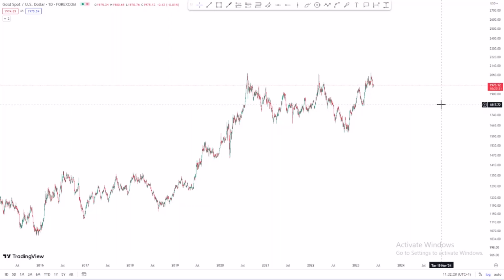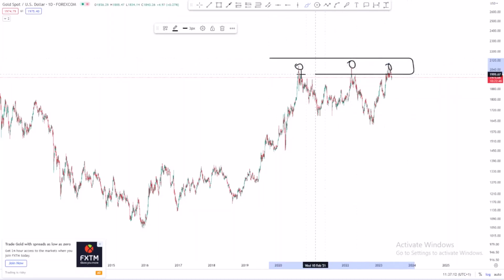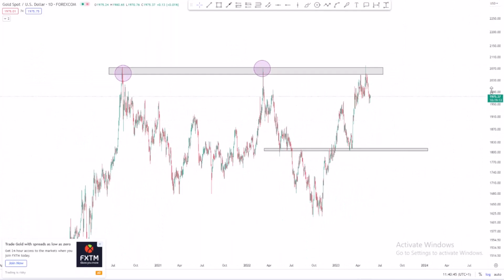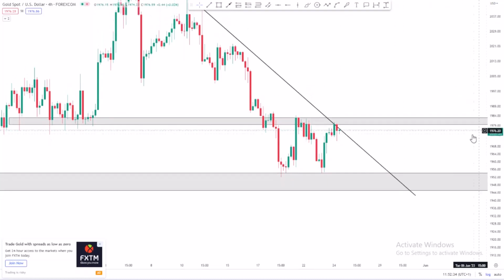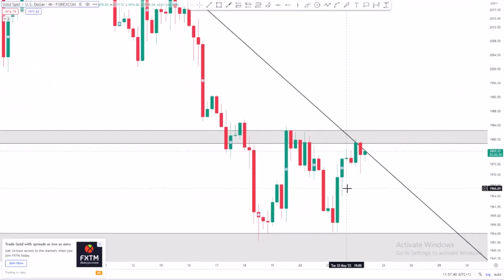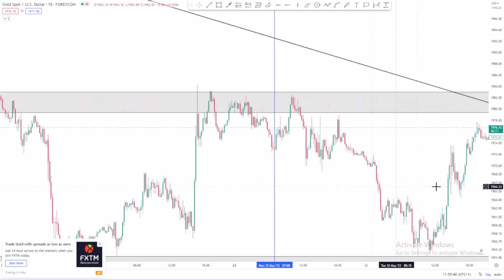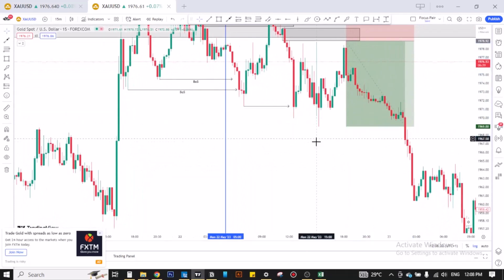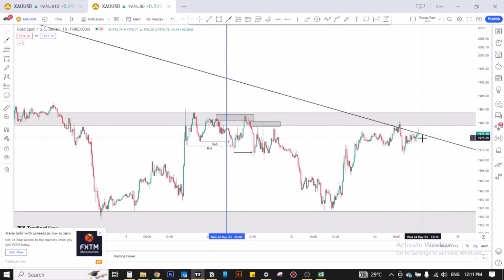LET'S TALK GOLD | IMPORTANCE OF TOP-DOWN ANALYSIS | EPISODE 1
This video shows how I am doing my analysis on gold and also taking some trades.